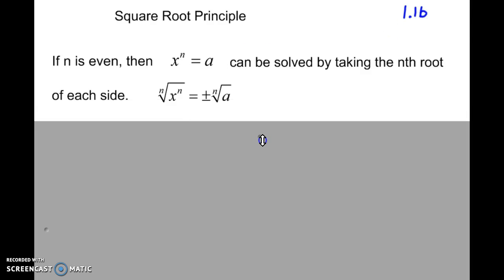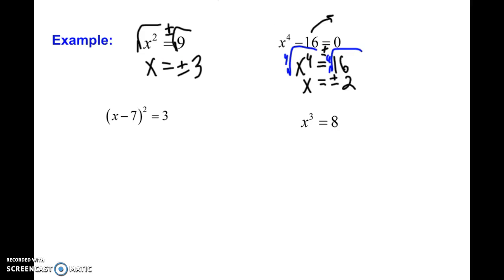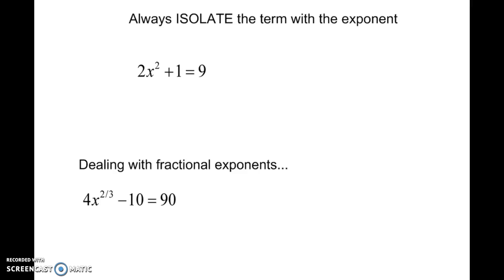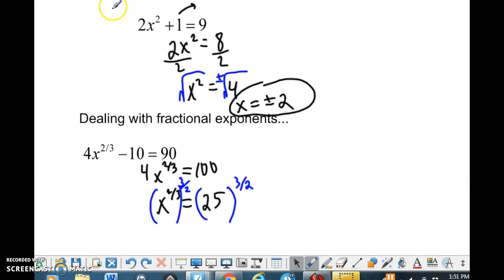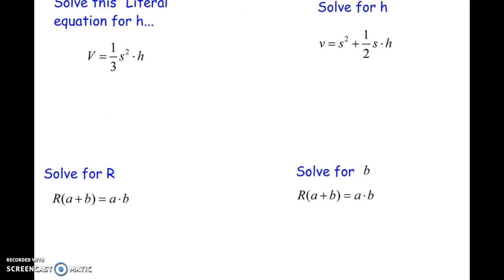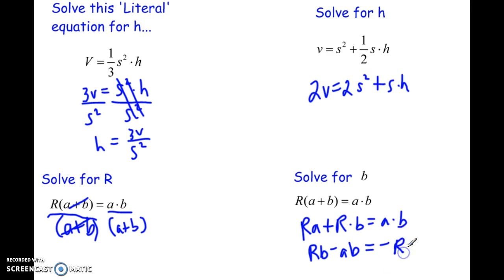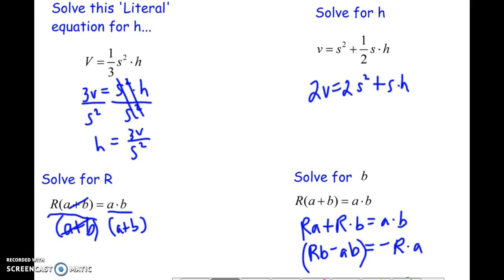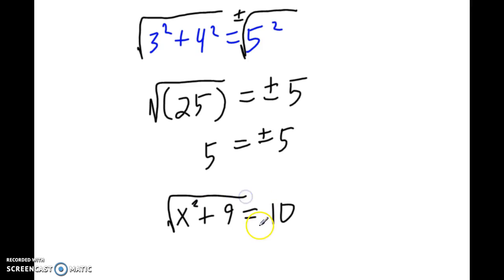Ch 1.1b Square Root Principle